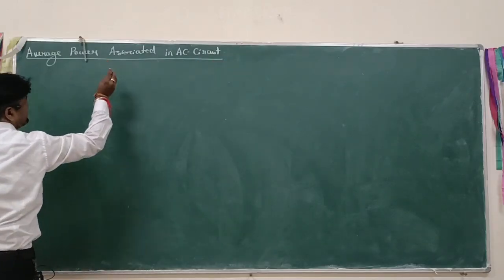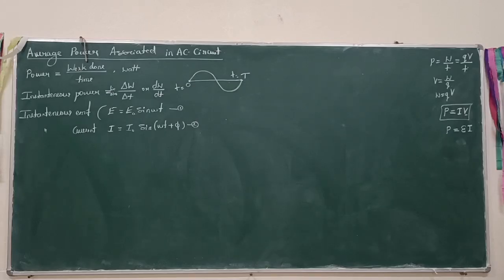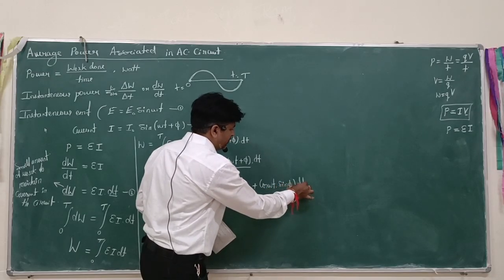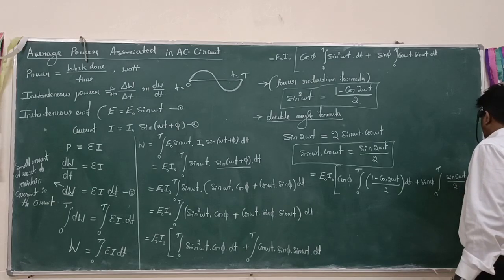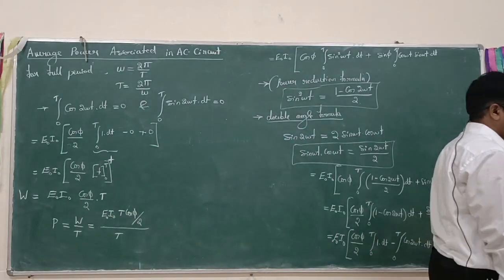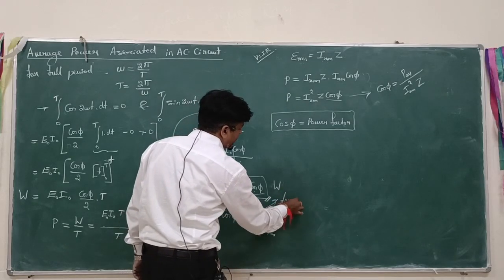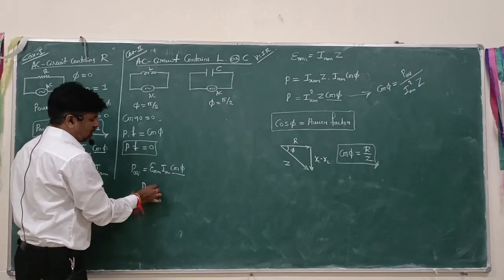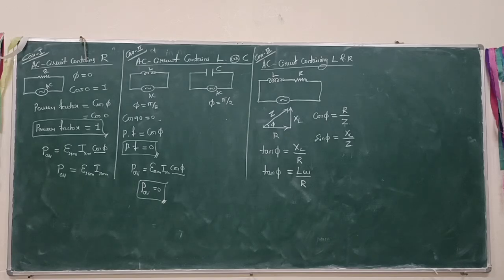8 October 2025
Avarage Power associated in AC circuit